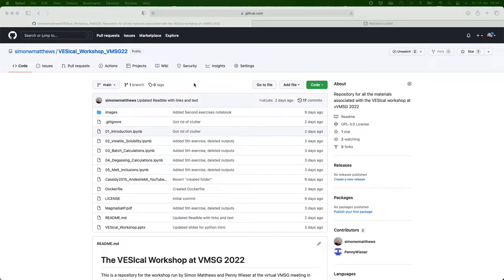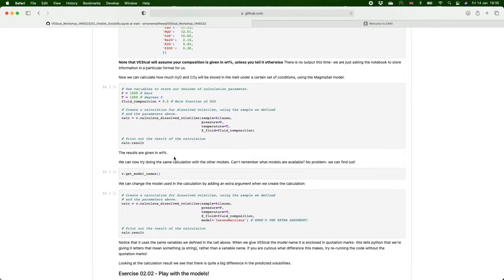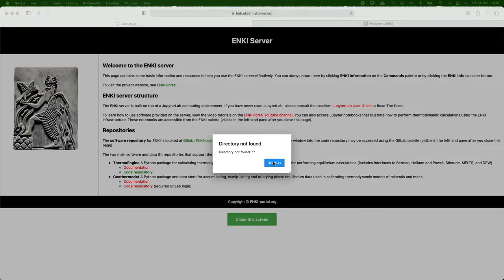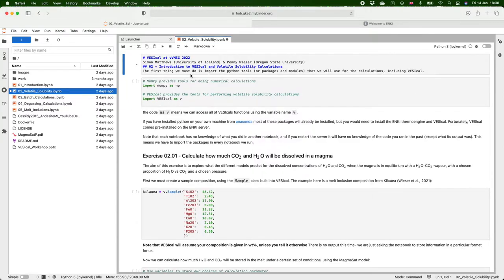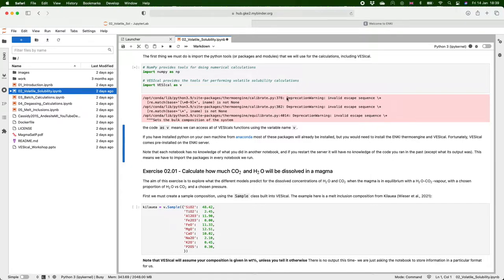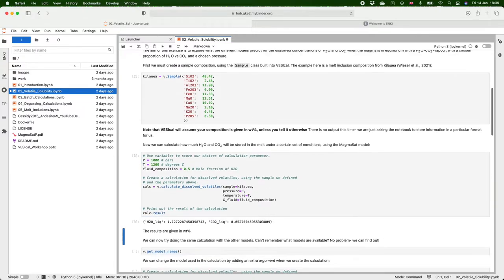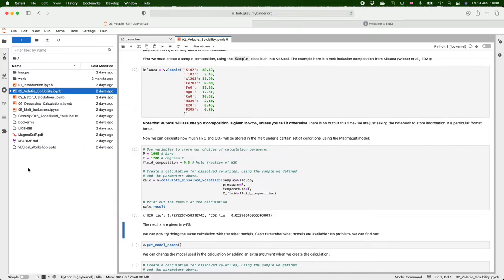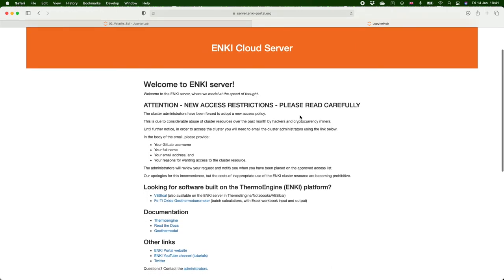VESIcal at vVMSG22 - 00 How to access workshop notebooks on mybinder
In this video I show you how to access the notebooks we used in the vVMSG VESIcal workshop, and run them interactively on mybinder.

This workshop on using the VESIcal software was presented at the vVMSG meeting in 2022 by Simon Matthews and Penny Wieser.